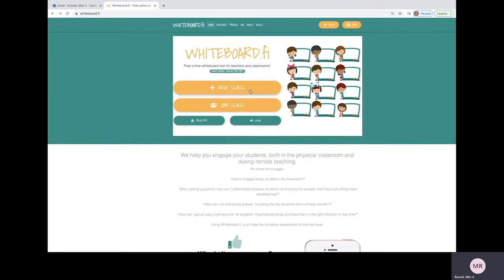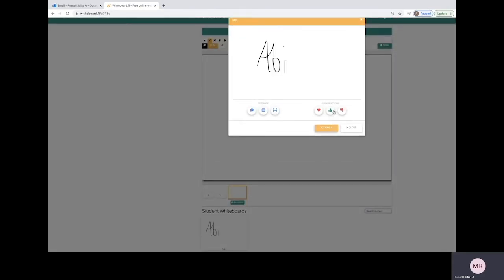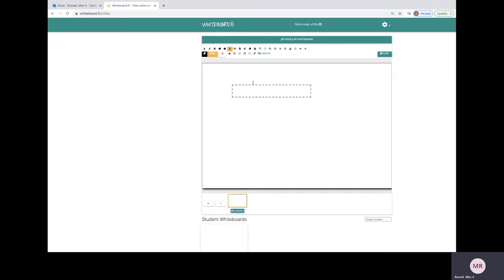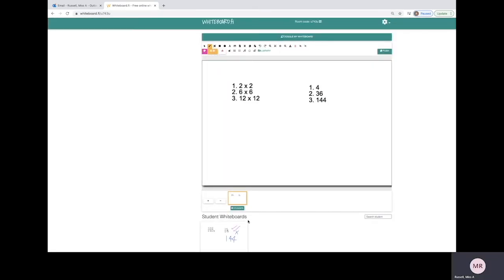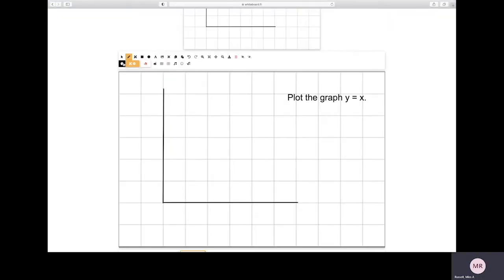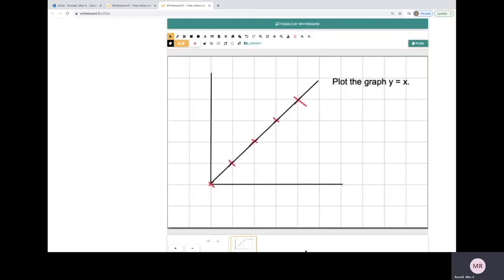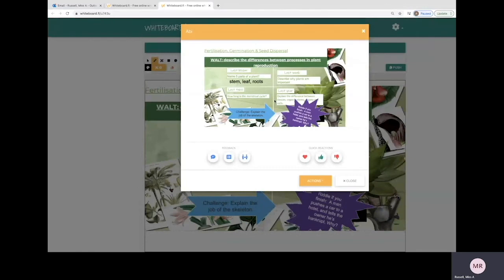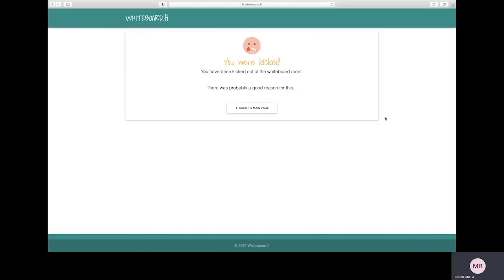Working online with whiteboards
Abi Russell outlines some tips for using whiteboard.fi for online work with students including writing, typing, graphs and feeding back.